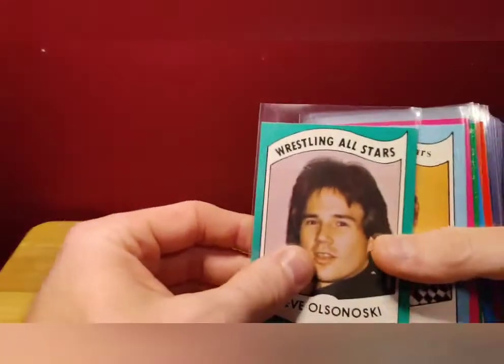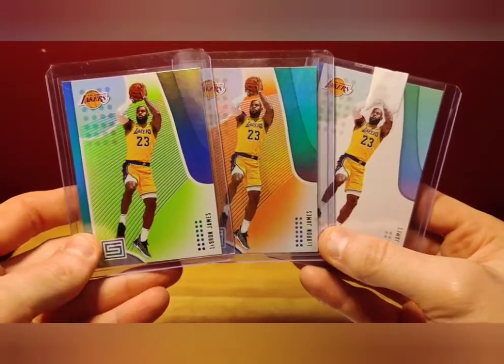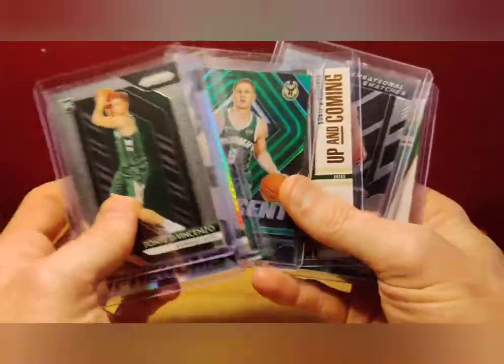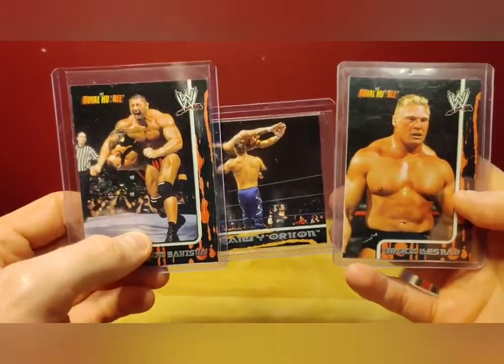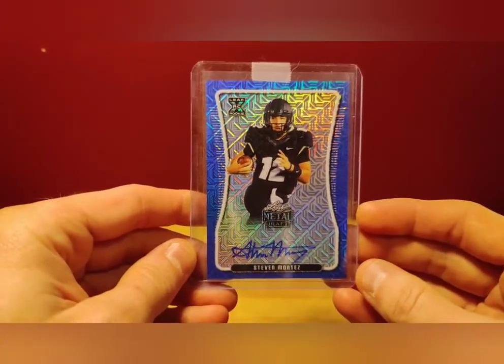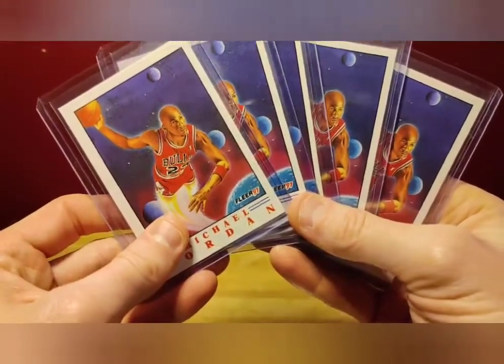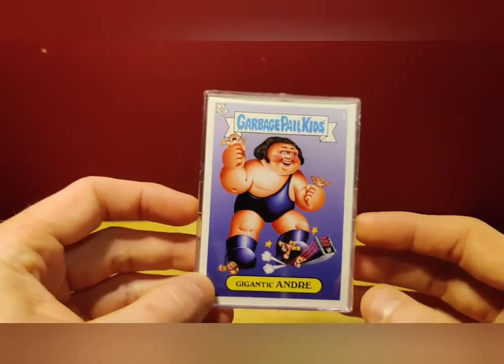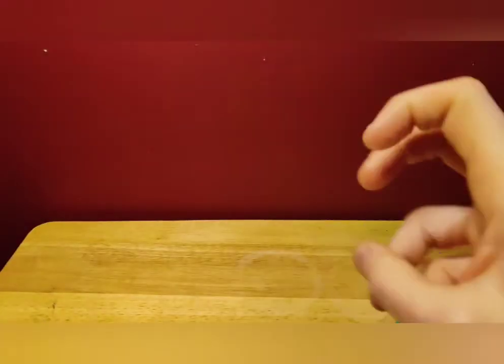My Recent Mail Day Pick-Ups #5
In this video I go over some of my recent mail day pick ups as well as give some insights behind my purchases.